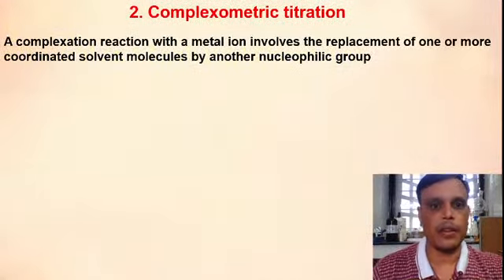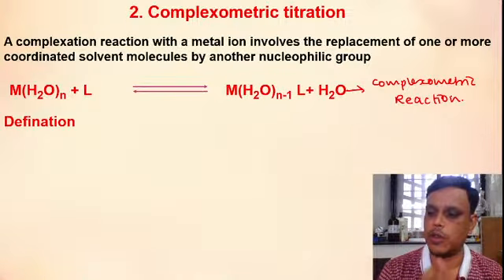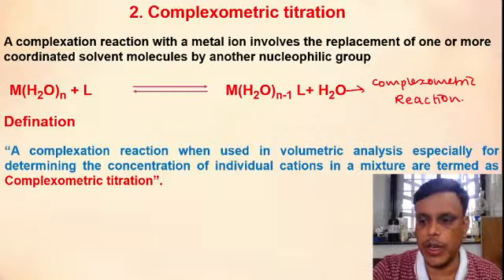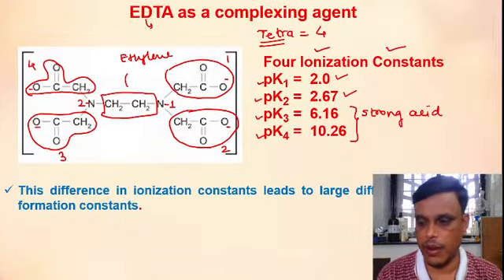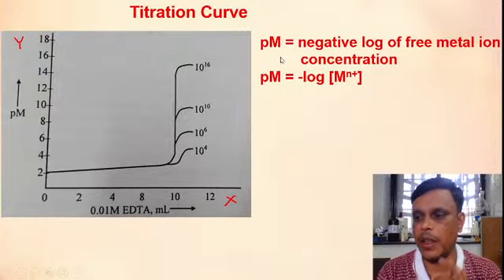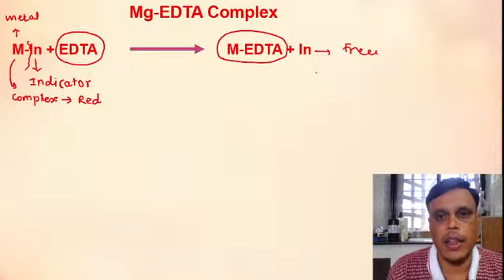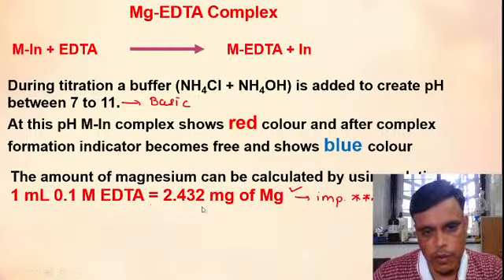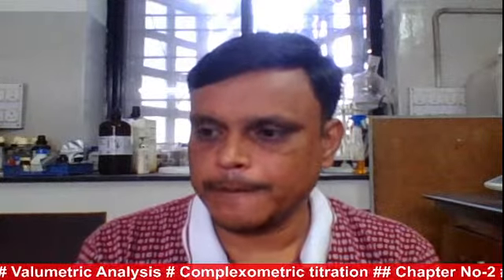Complexometric Titration, By Prof. Kishor B. Kale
Introduction to complexometric Titration